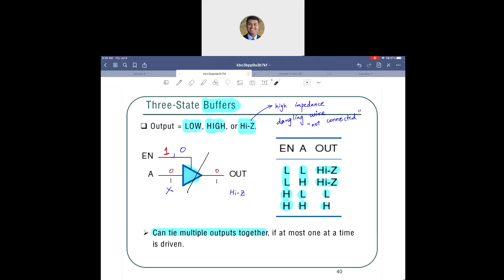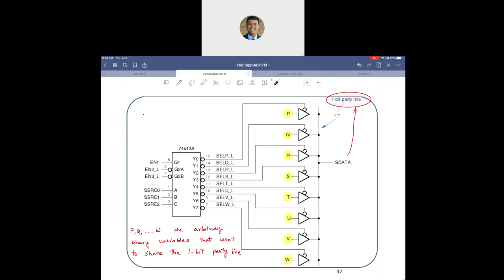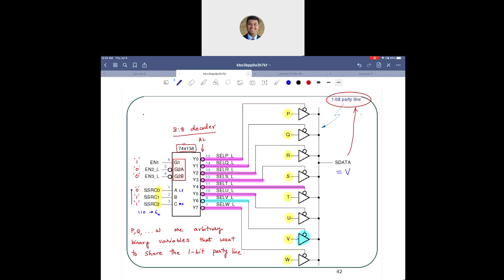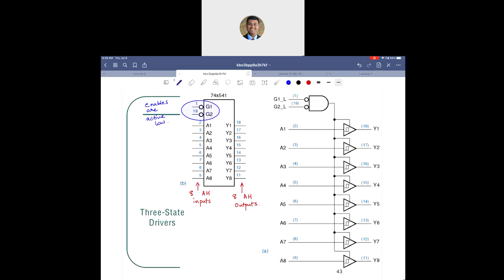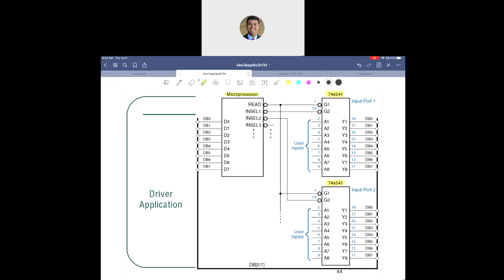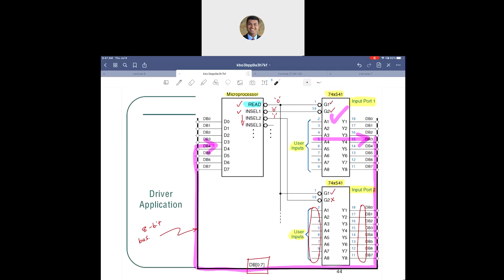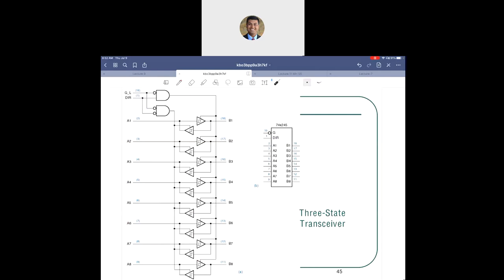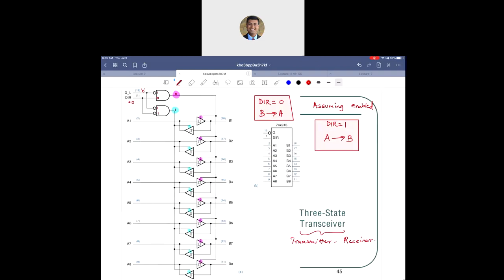ECSE 2610 CoCO Lecture 11a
Combinational Logic Design (I), tri-state buffers, tri-state transceivers, 1-bit party line, 74x541, driver application, 74x245.